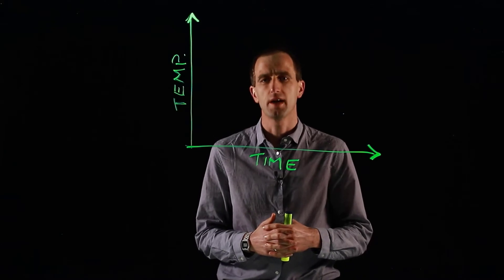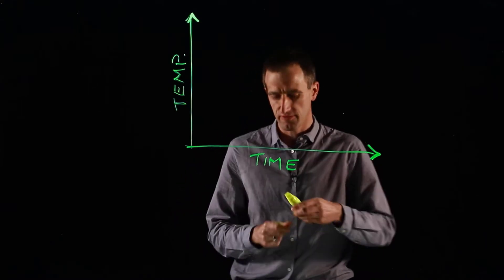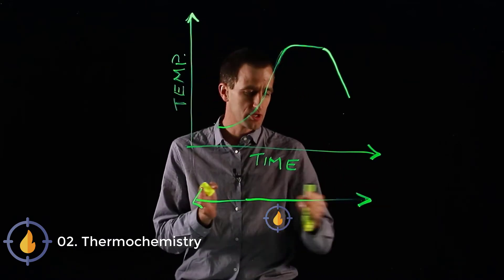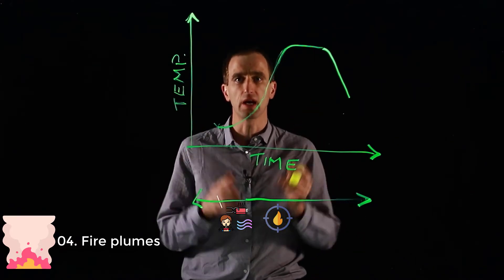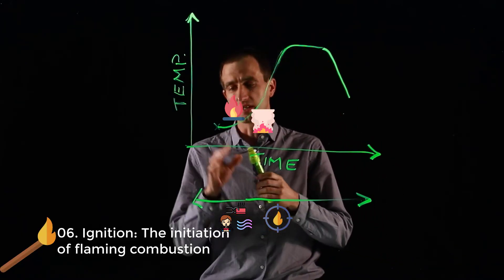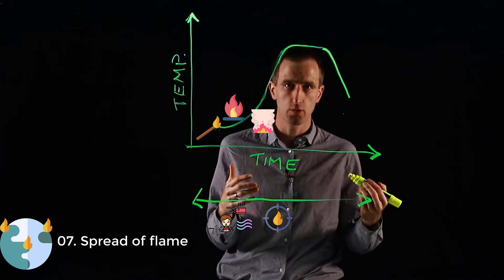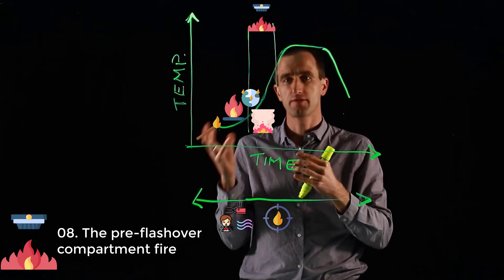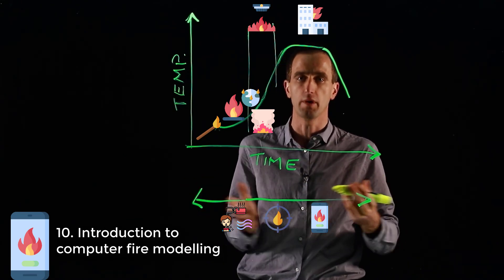Fire Behaviour - Introduction to the course - Stellenbosch University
The videos gives an overview of the "Principles of Fire Behaviour" course that is being run by Stellenbosch University. It explains the different components of the course and how they build on each other. From this an understanding of some of the components of fire behaviour can be attained.